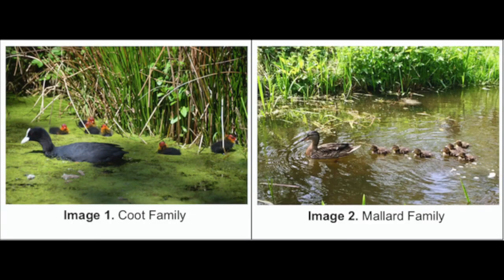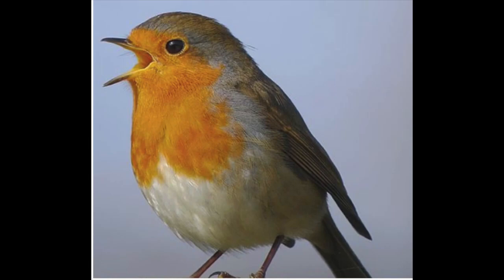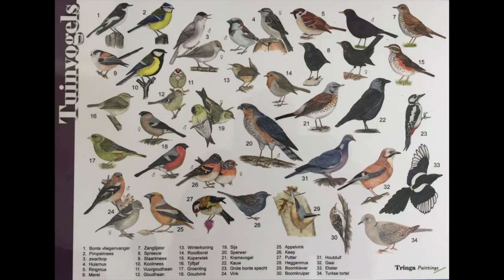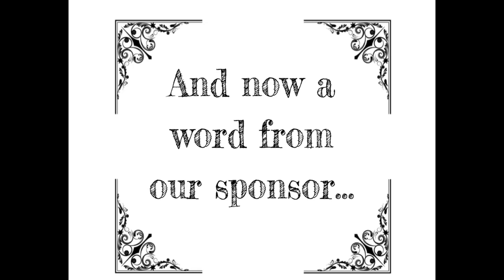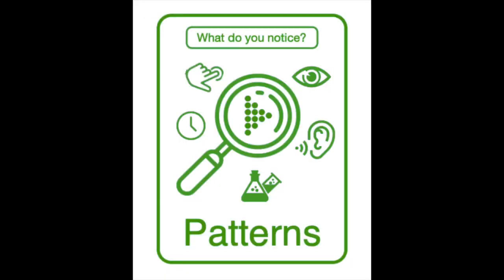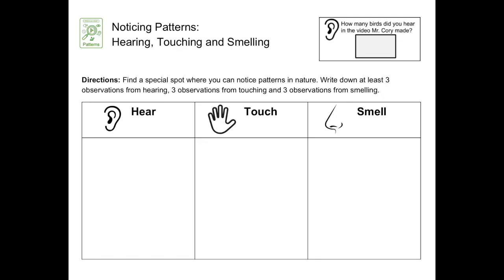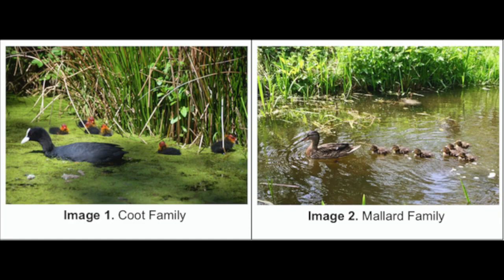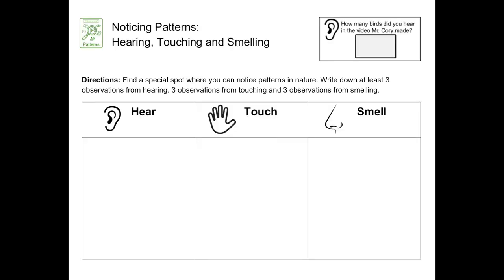Noticing Patterns in Nature Hearing, Touching and Smelling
This is a VLE Week 8 video for American School of The Hague elementary scientists.